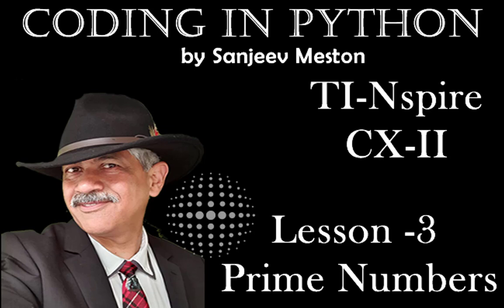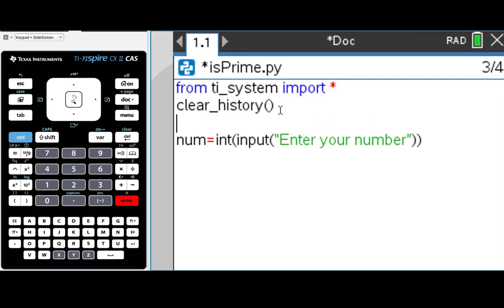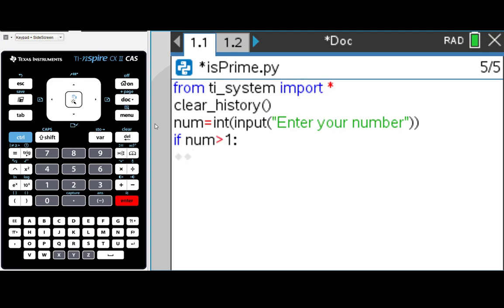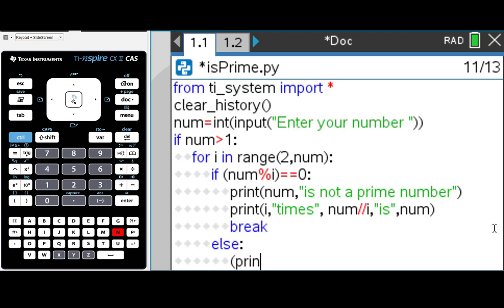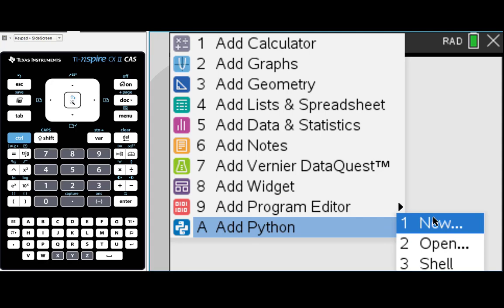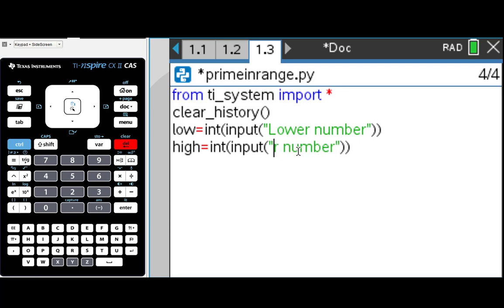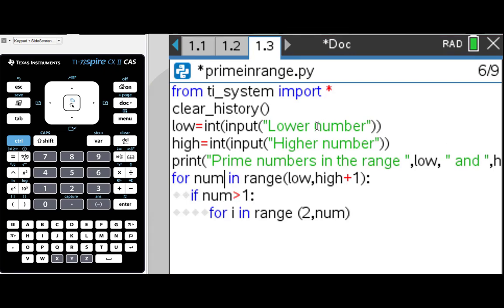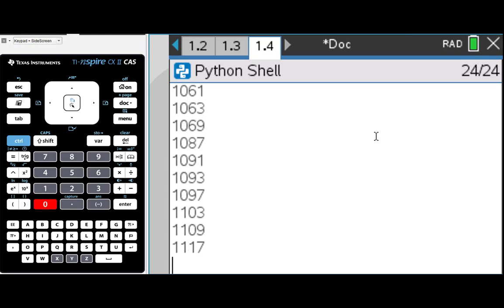Prime numbers -Python on TI Nspire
Prime Number Check in Python on TI Nspire
Generate Prime numbers in Python in a given range